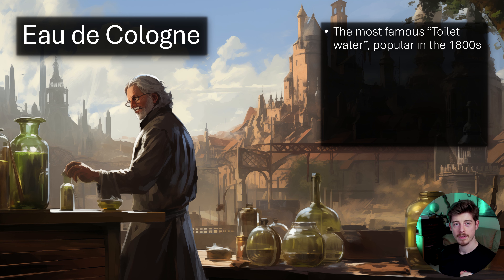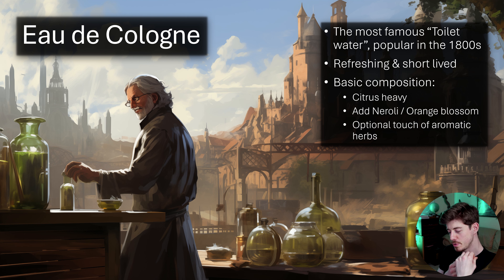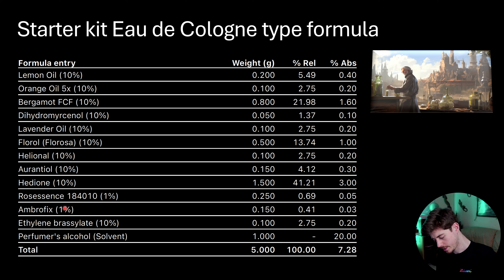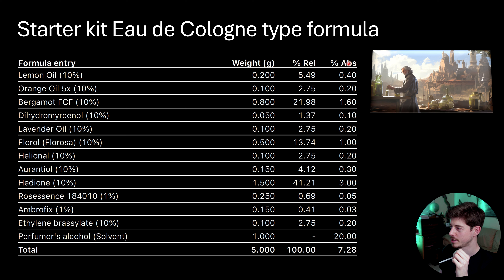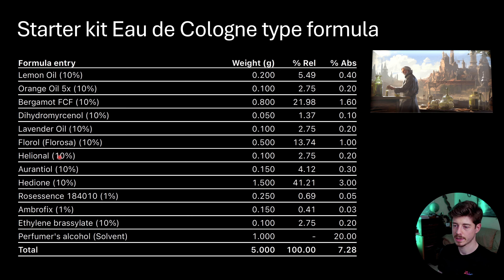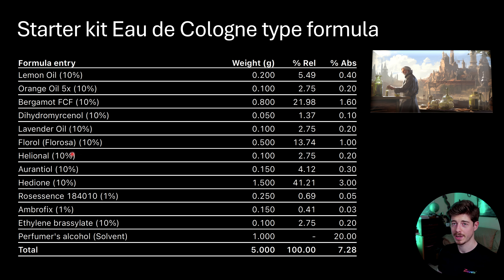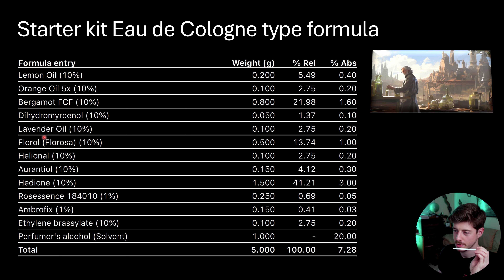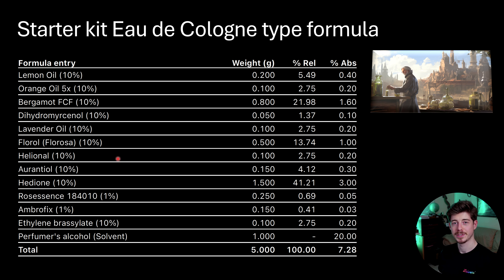Make a modern classic cologne at home (with formula)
Timestamps:
0:00 - What is classic Eau de Cologne?
4:38 - Working through the formula

Join our relaxed community of perfume makers on discord to chill out and share tips on perfume making